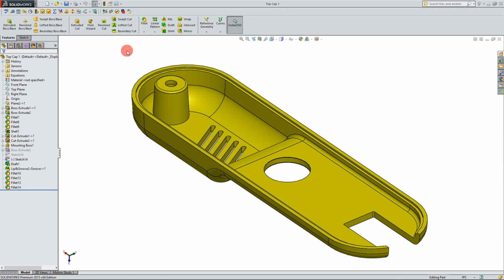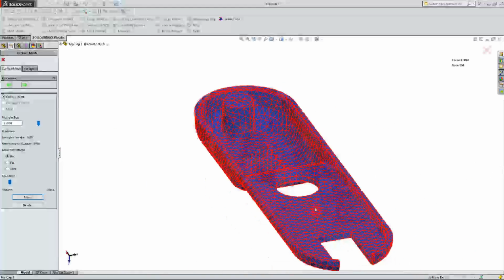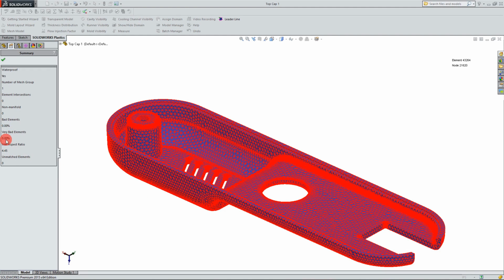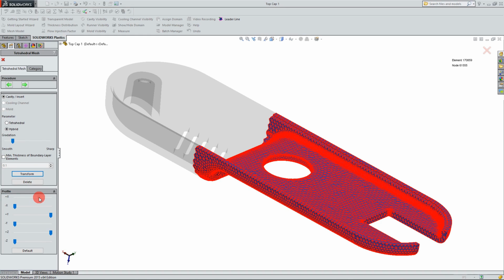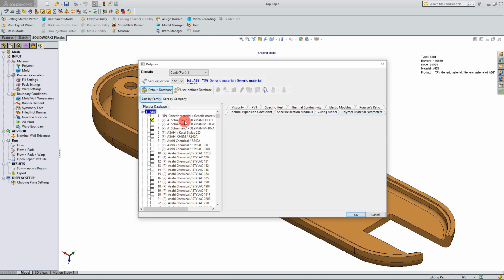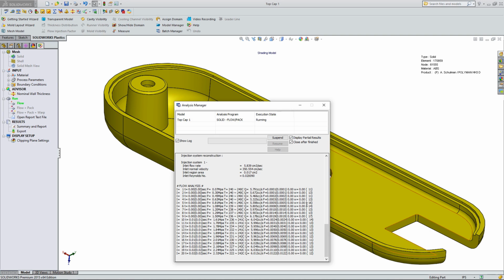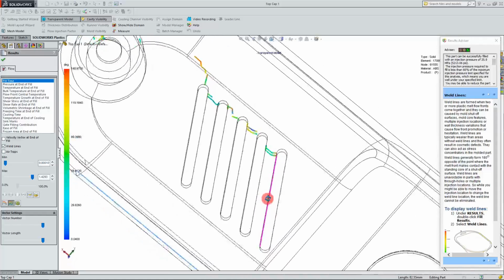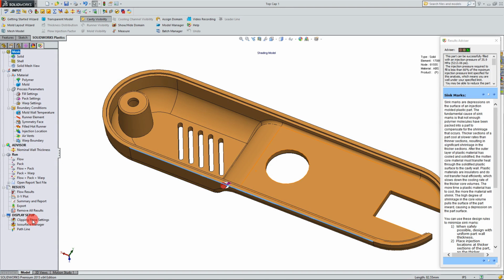Solidworks Plastics Simulation Tutorial 1: Injection Molding Flow, Sink Marks, Shrinkage, Weld Lines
0:00 Bring Add-in to Solidworks
1:00 Create a Mesh
10:35 Mesh Fixing Tools
17:35 Polymer/ Materials Database
20:55 Fill Settings
22:13 Injection Location
24:37 Run Simulation
26:11 Simulation Results

This Solidworks introduction lesson explains Solidworks Plastics using an example simulation.

Solidworks Plastics is an easy to use FEA tool that simulates how melted material flows through the tool during the injection molding process. The software predicts manufacturing issues like sink marks and part deformation, weld lines/ flow lines, gas marks, short shots, uneven cooling and etc. We will use these predictions to better our gating location, material selection and etc. to create a better part design. This tutorial was made for absolute beginners in simulation.